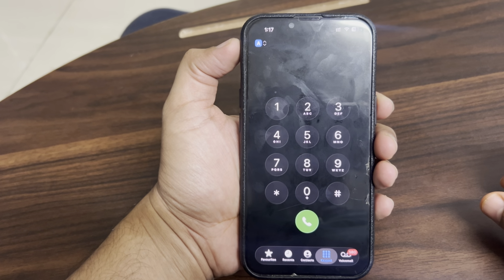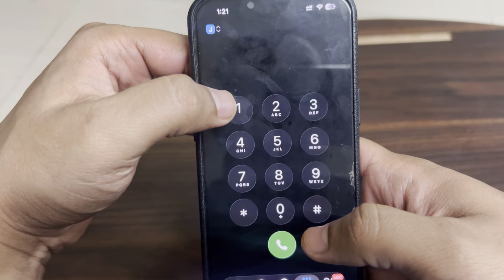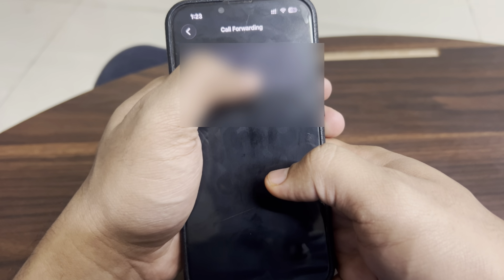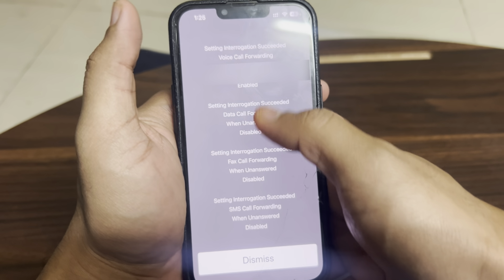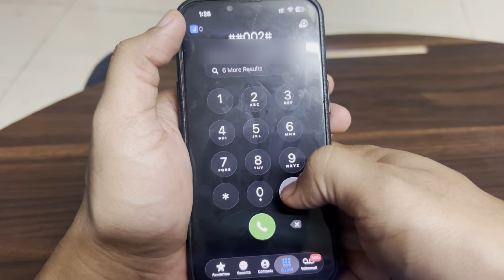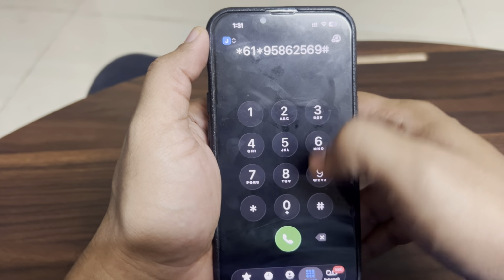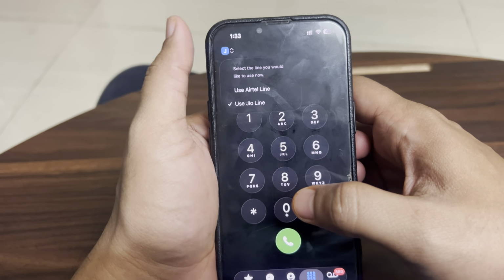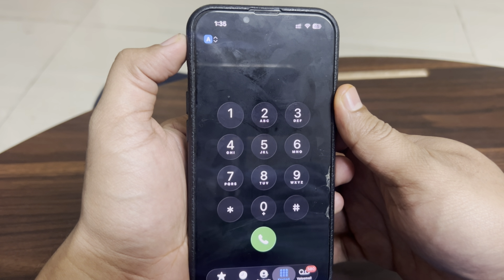Jio & Airtel Call Forwarding Settings Explained | Activate, Deactivate & Check Status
Are you confused about call forwarding on your Jio or Airtel SIM? In this complete tutorial, I'll explain everything you need to know about call forwarding.

In this video you'll learn:
What is Call Forwarding?
Whether you're forwarding calls to another mobile number for work, travel, or personal use, this guide covers everything step by step.

Time Stamps
00:00 Introduction
00:25 What is Call Forwarding?
01:20 Types of Call Forwarding
03:15 How to Enable Call Forwarding
05:45 How to Disable Call Forwarding
07:05 How to Check Call Forwarding Status
08:15 Important Tips
09:00 Conclusion

Viral Keywords (500 Characters Max)